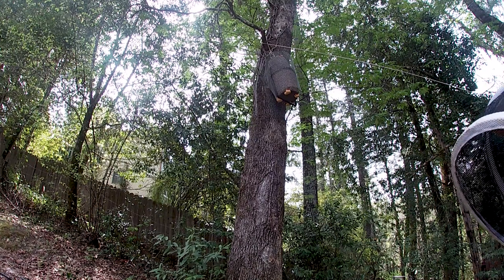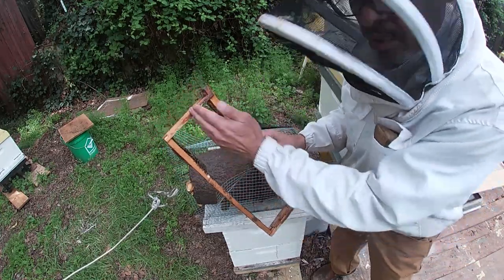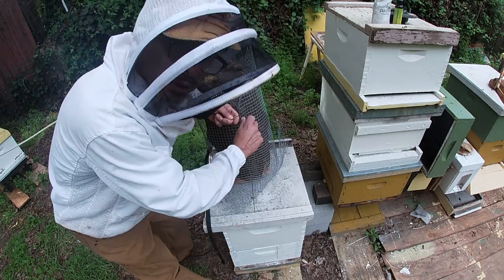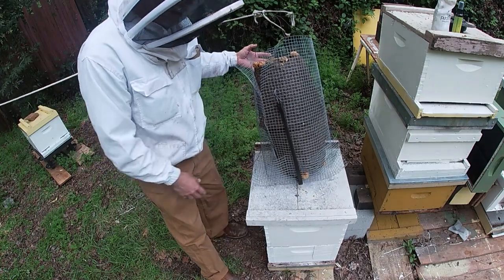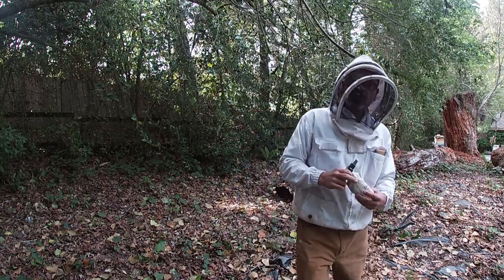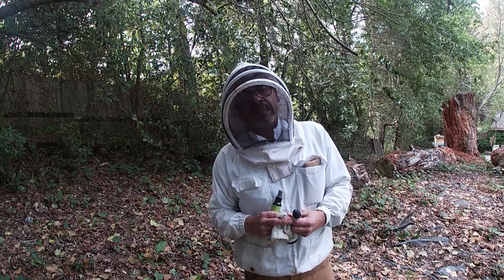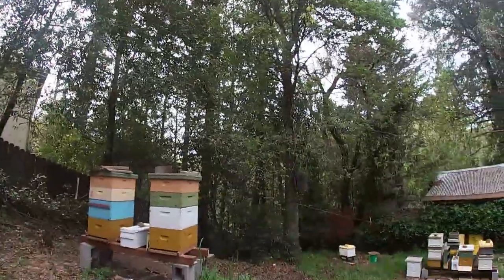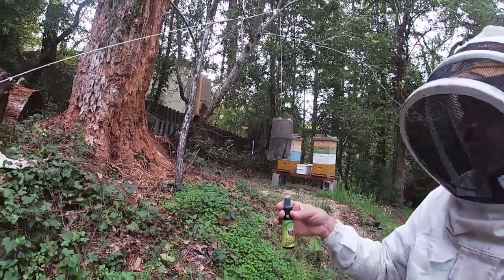Bee Yard Story, Bee Swarm Season2021 Information from Northern Cali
Hello. Antonio G your host working on putting a bee yard on site.
Bee Keeping for 7 years or longer on and off. This time we will have commercial location done. We will go down this road at a later time. Tee Shirts and Hats and Stickers...